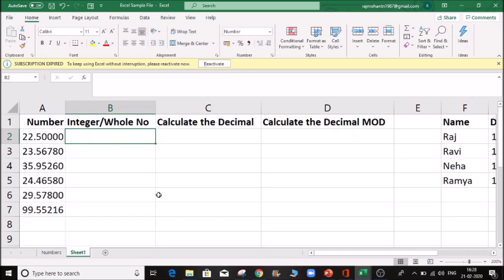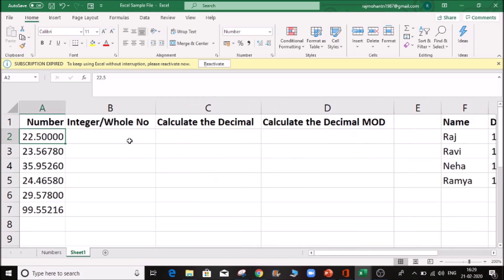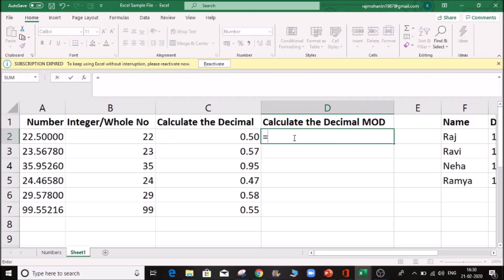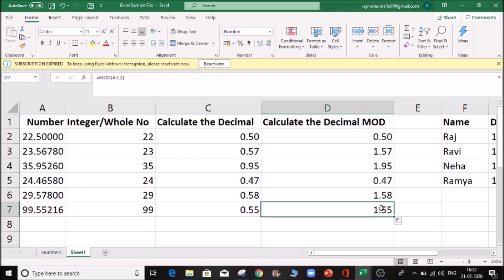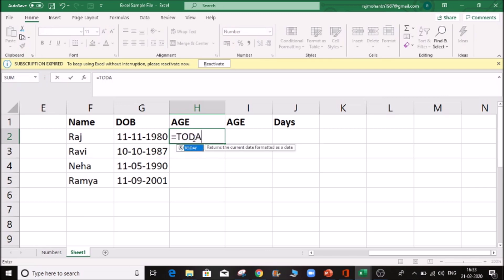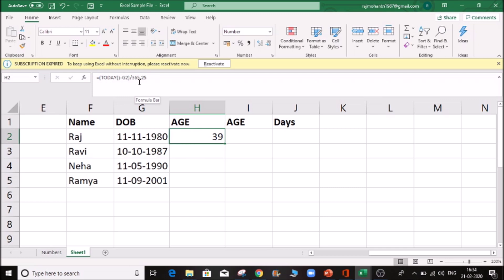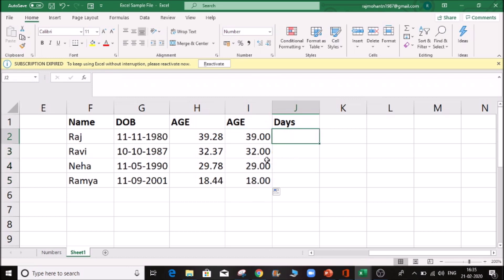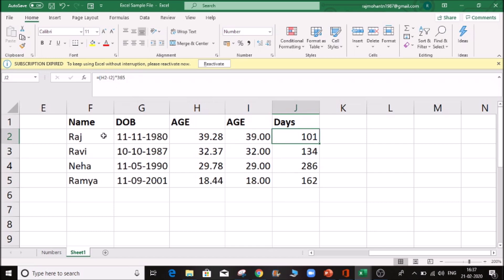Formulas on Numbers | Excel formulas and functions in Tamil | Part - 11